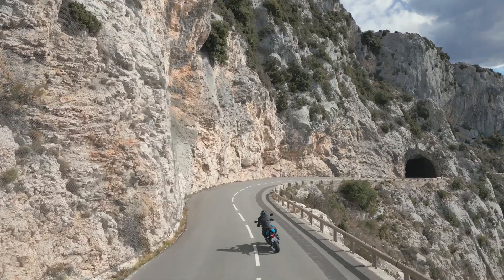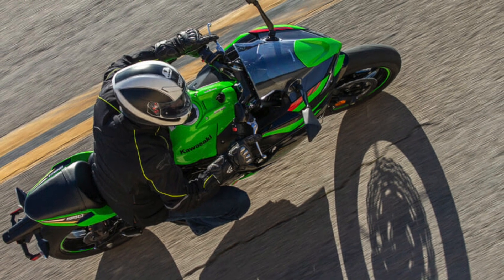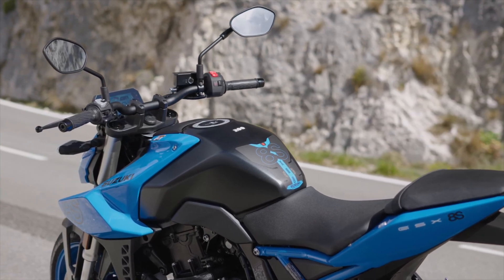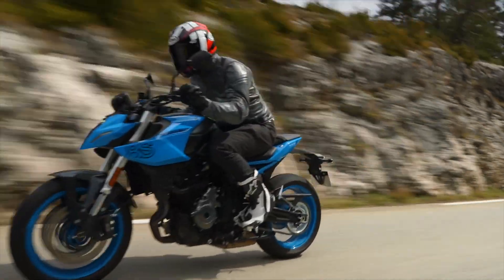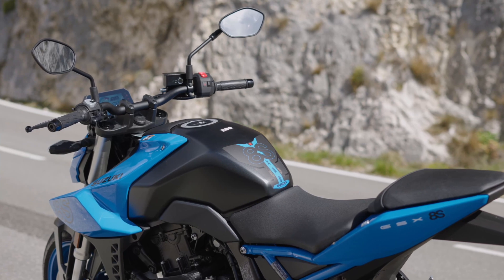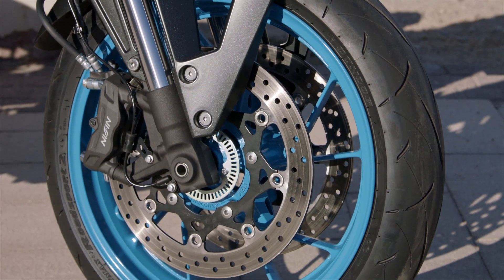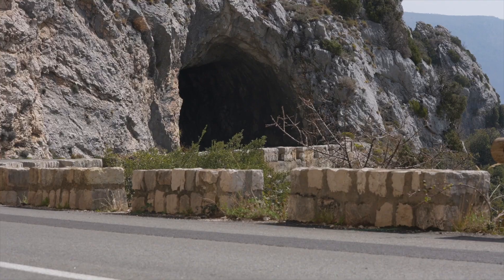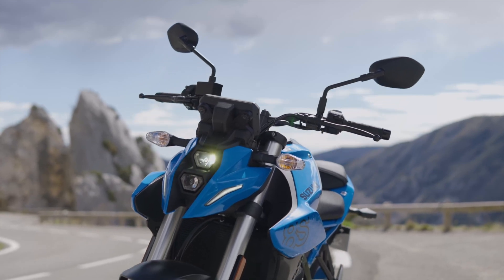2023 Suzuki GSX8-S First Ride - Cycle News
We head to France to ride the all new Suzuki GSX8S at the world launch.